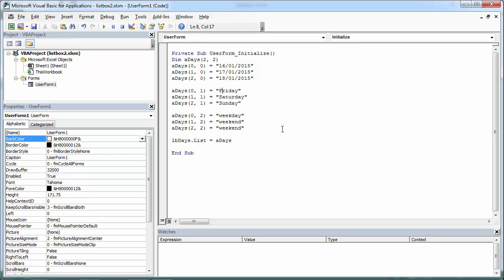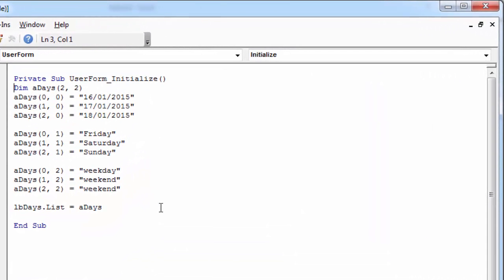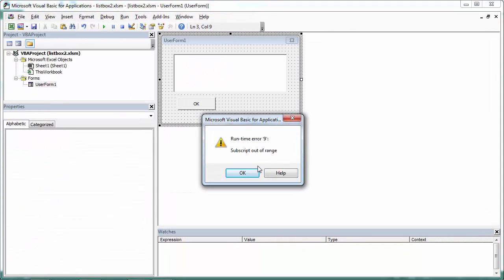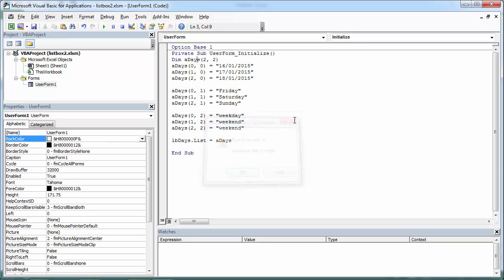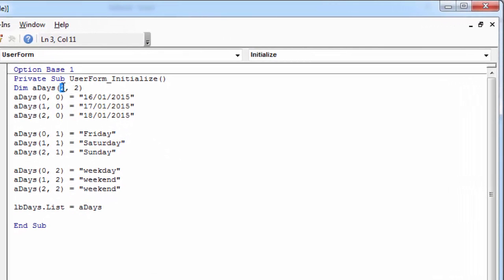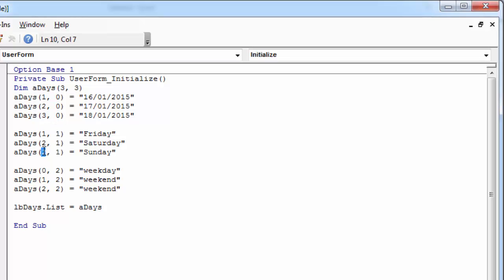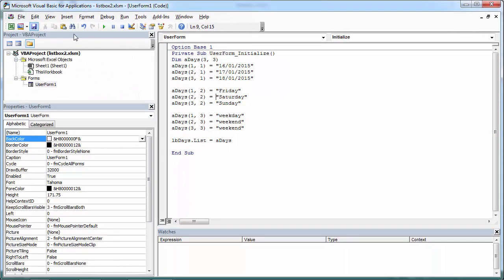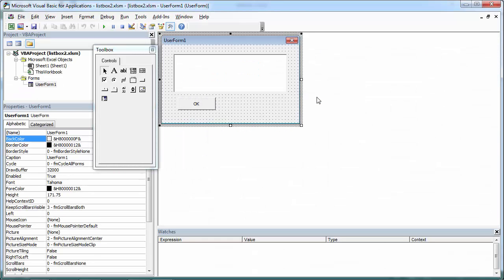Excel VBA UserForm Listbox Option Base Statement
Excel VBA UserForm Listbox Learn about Option Base Statement

The source code used in this video:

Option Base 1
Private Sub UserForm_Initialize()
Dim aDays(3, 3)
aDays(1, 1) = "16/01/2015"
aDays(2, 1) = "17/01/2015"
aDays(3, 1) = "18/01/2015"

aDays(1, 2) = "Friday"
aDays(2, 2) = "Saturday"
aDays(3, 2) = "Sunday"

aDays(1, 3) = "weekday"
aDays(2, 3) = "weekend"
aDays(3, 3) = "weekend"

lbDays.List = aDays

End Sub